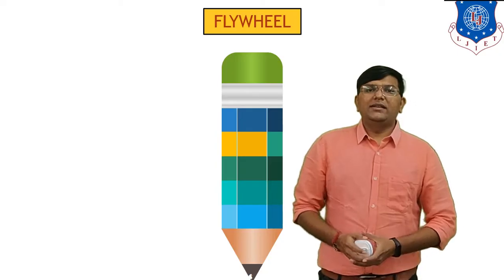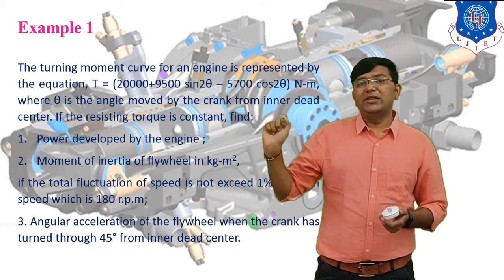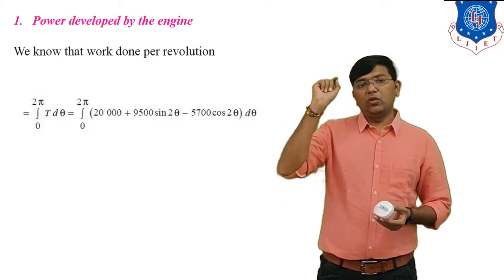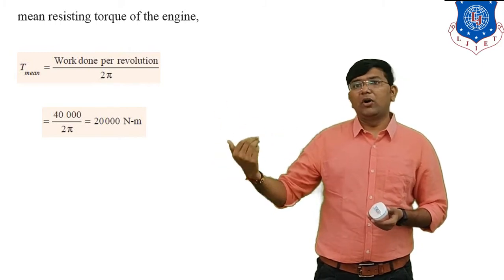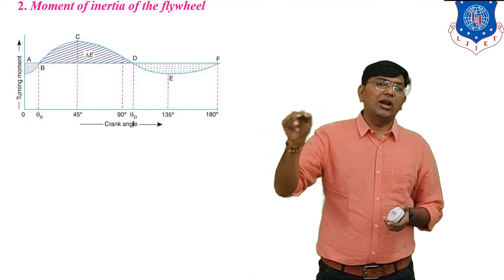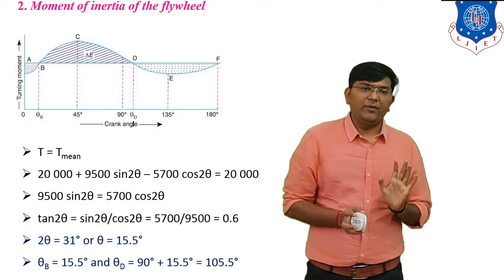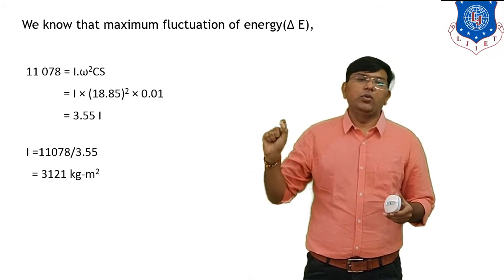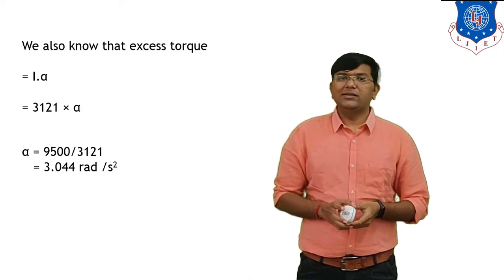L 08 Numerical based on Turning Moment Diagrams Equation | Dynamics of Machinery | Mechanical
Dynamics of Machinery Lecture Series by MehulKodiya

Numerical based on turning moment diagram

Next lecture
L 09 Introduction of Gyroscope and its Application | Dynamics of Machinery | Mechanical

Reference:-
THEORY OF MACHINES- by J.K. Gupta and R.S. Khurmi
THEORY OF MACHINES- by V P Singh